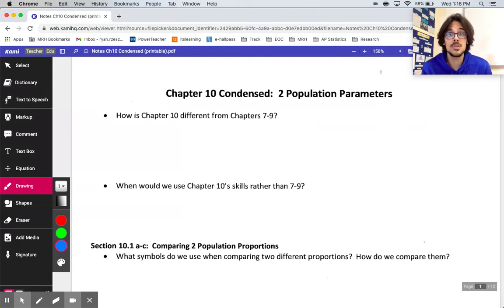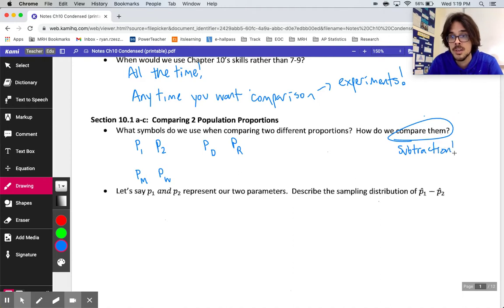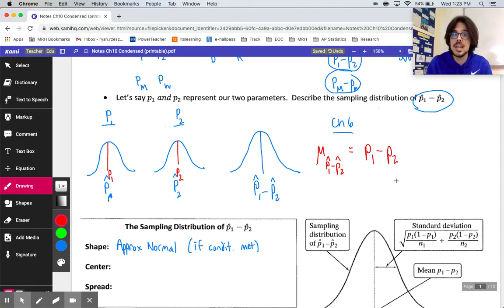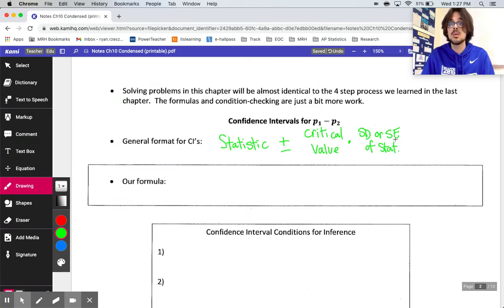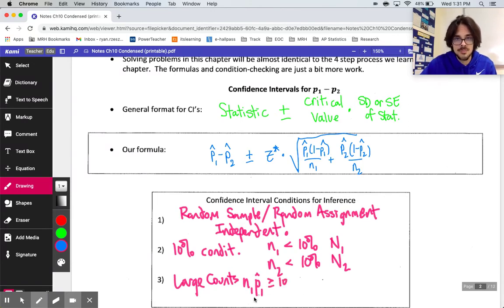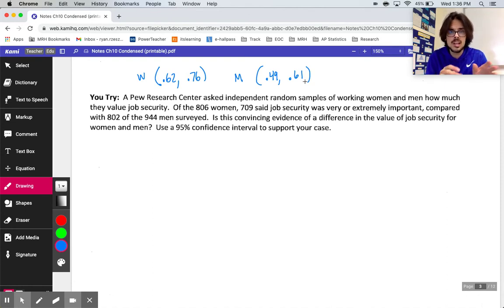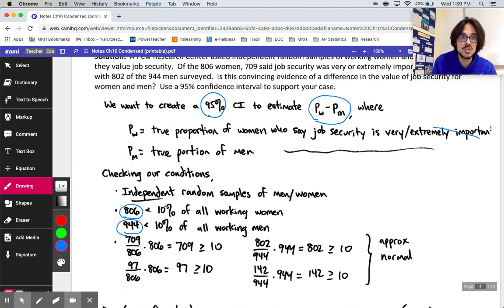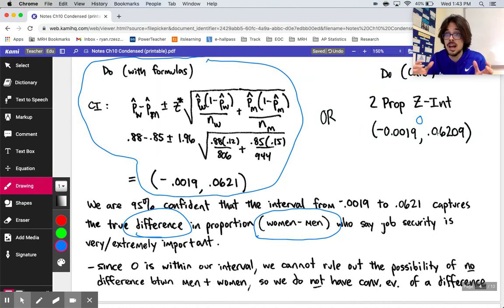10.1a - Confidence Intervals for a Difference in Two Proportions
In Chapter 10, we learn how to handle a comparison between two different groups.  This is an incredibly common occurrence - in just about any experiment, you will want to compare your treatment groups' results to each other.  This video specifically develops the sampling distribution for the difference in two proportions, and uses it to construct confidence intervals on that difference.